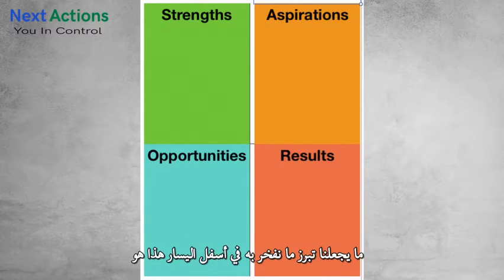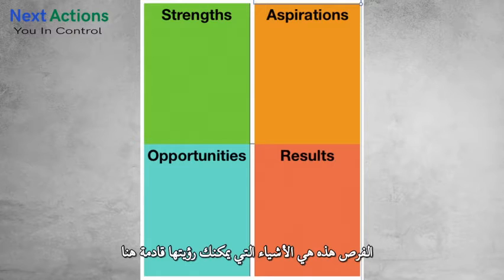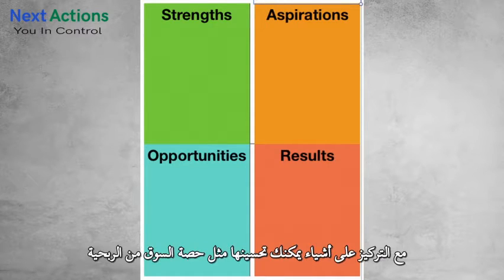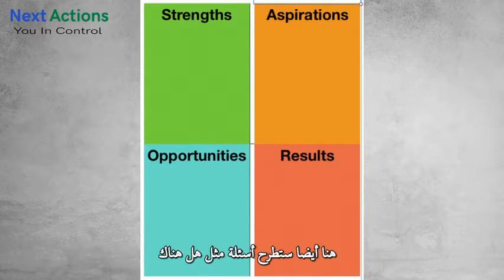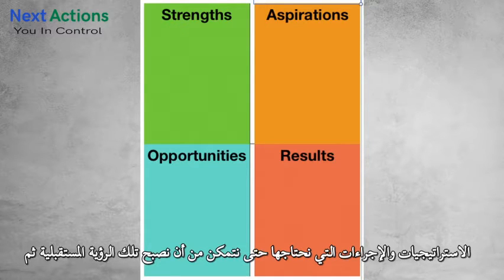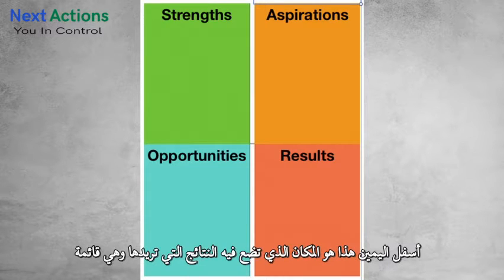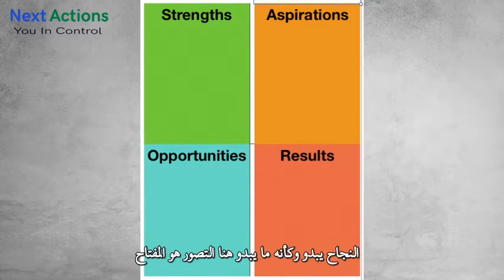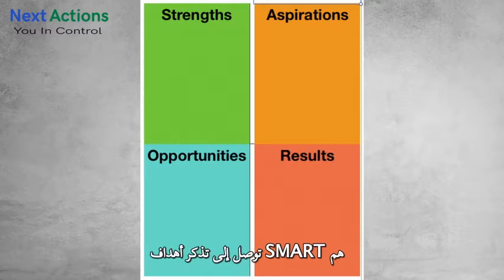SOAR طريقة لحل المشاكل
أحد طرق التفكير و حل المشكلات